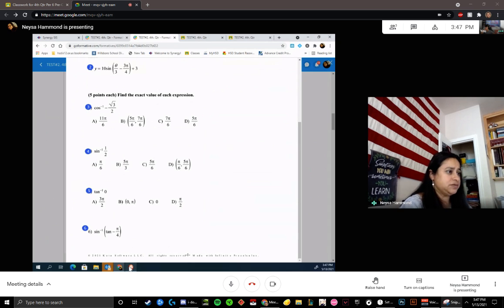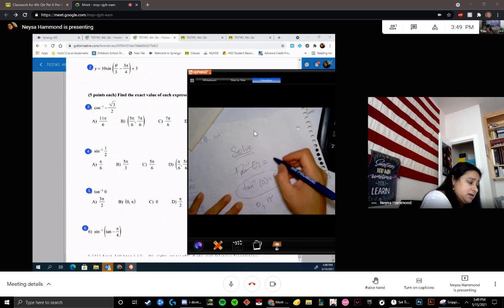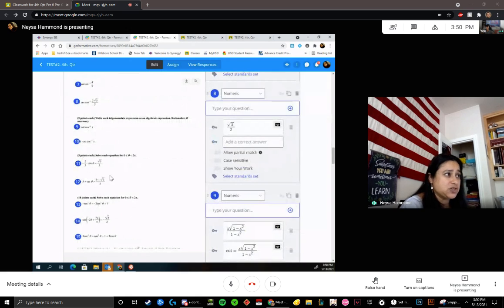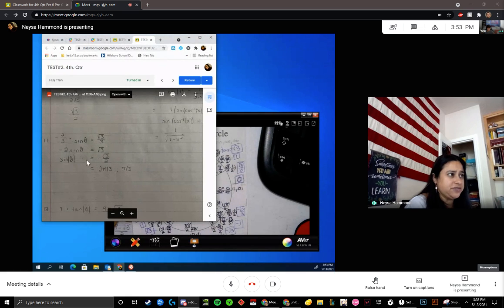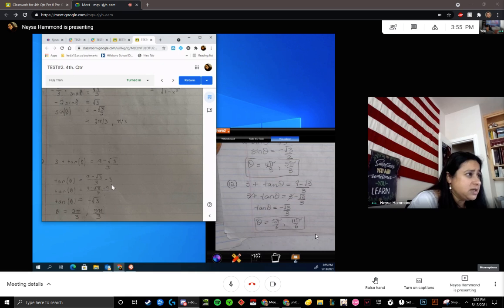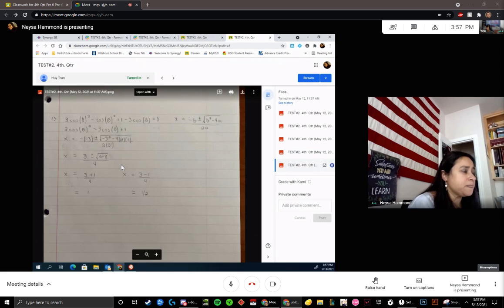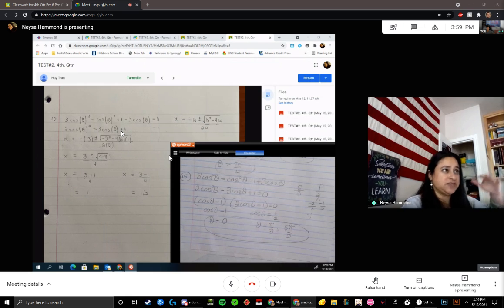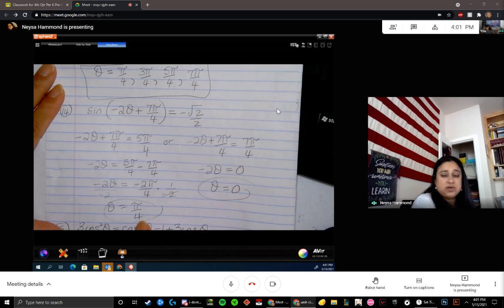Meeting with Mrs. Hammond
I fucking suck